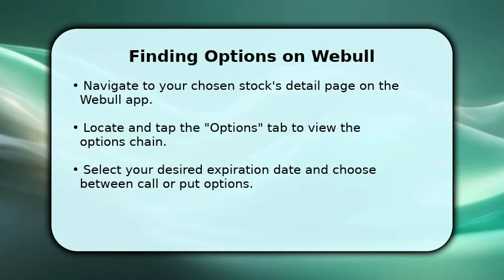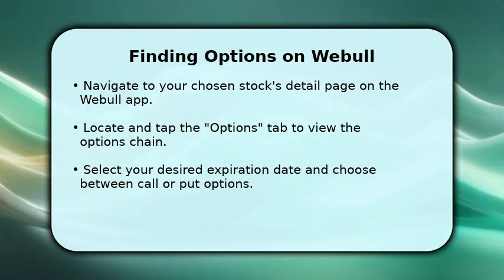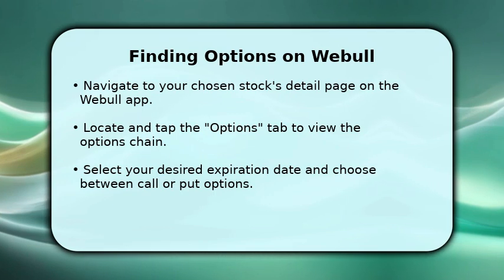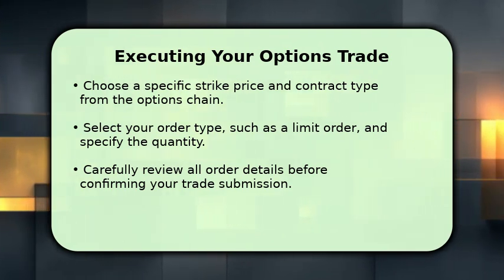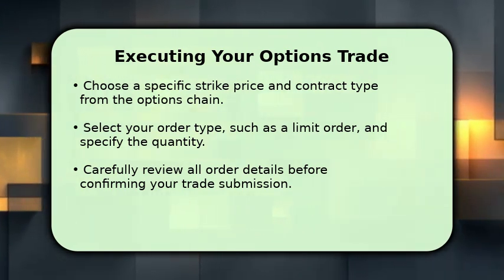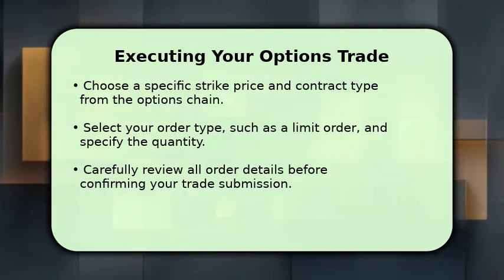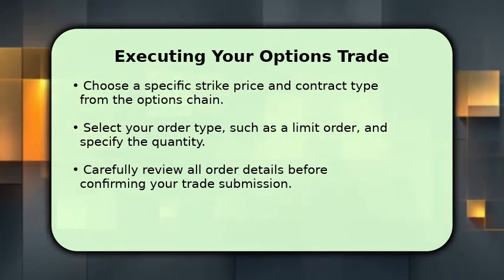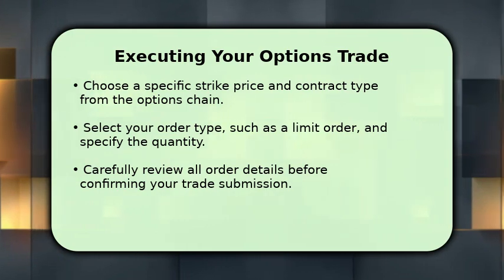How To Buy An Option On Webull - Full Guide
In this comprehensive guide, we'll walk you through the step-by-step process of buying an option on Webull. From creating a trading account to executing a trade, we'll cover everything you need to know to get started with options trading on Webull. Whether you're a beginner or an experienced trader, this video will provide valuable insights and tips to help you navigate the world of options trading.